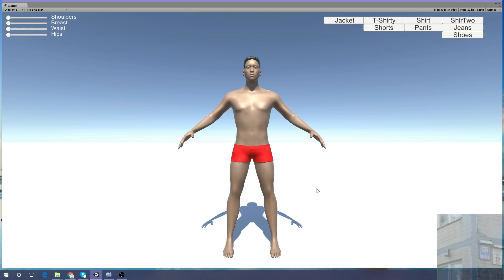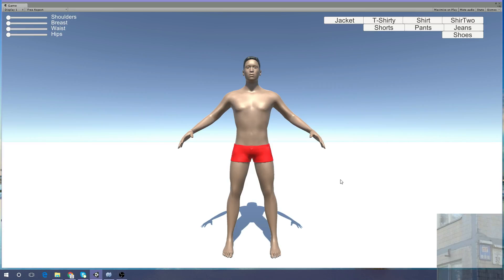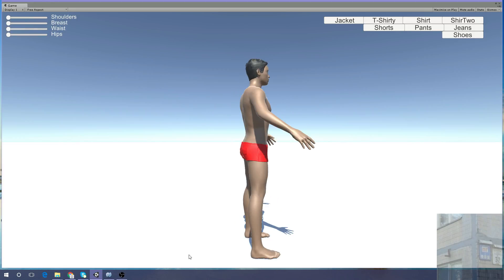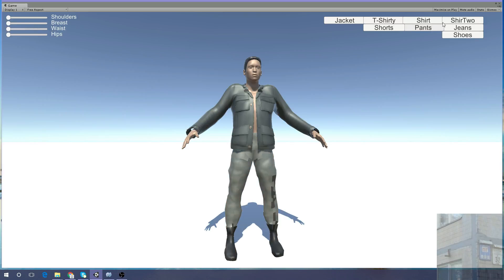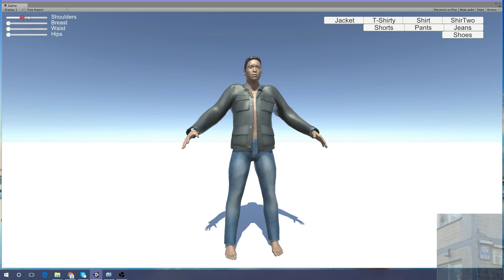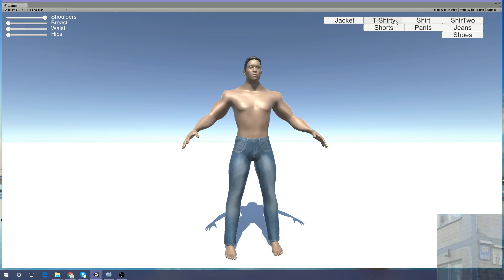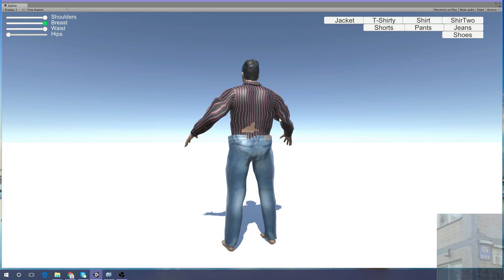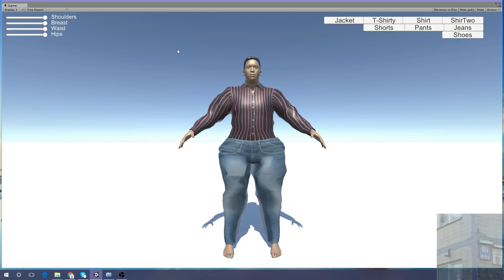UNITY 3D / 5 - Character Customization Example : More Clothes! + Download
I'm going to clean my channel from the trash, and update it soon!

E:\Unity5Character.mp4 16jl16 8:57p 171M